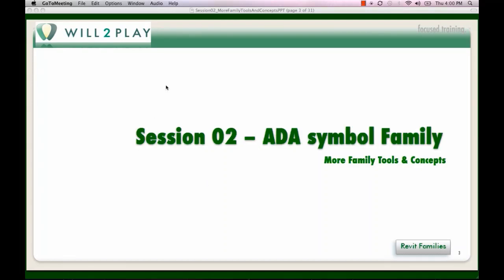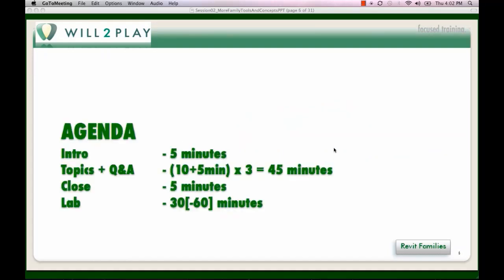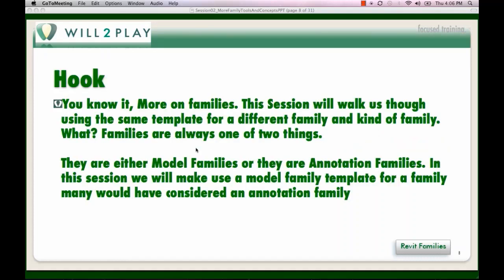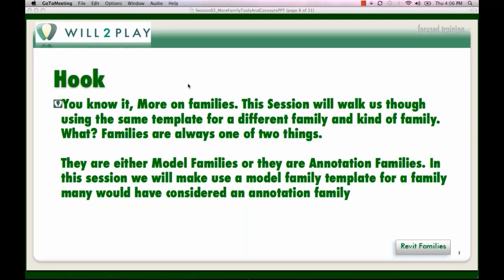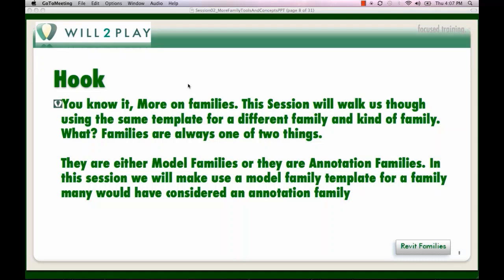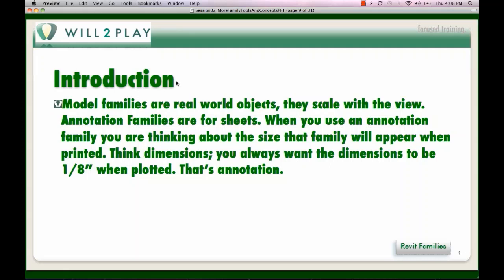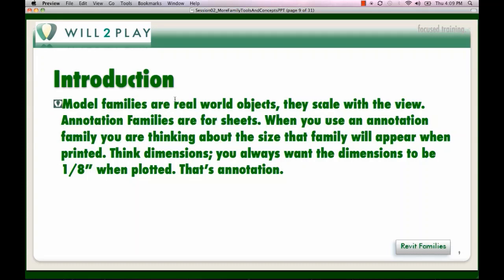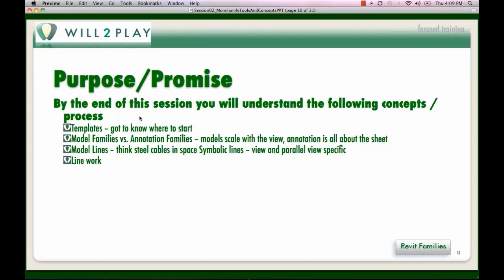Revit 2019 Families Tutorial Session 02 3 ADA Symbol Free Lecture YouTube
Session 02 3 More Family Tools & Concepts 2019

Applying Parameters – what connects it all
Found in the “Family Types” Dialog Box
Some Parameters are not Modifiable (Template based)
Some Parameters are Modifiable (all the ones you create)
Naming Parameters is important

“Test Project” – testing that the Family works
Never load and untested family into a live project
Checking that the family works as a whole
Checking for Type Names and Family Names

2019 Free Revit Tutorial Training for Revit Families and Family Creation

Core concepts
All massing is created in “sketch mode,” understand massing and you’ll understand the process for creating other key components in Revit such as floors and roofs.

2019 Free Revit Tutorial
Training for Revit Families
Advanced Family Creation

Thought without action is useless, action without thought is anarchy.  You now have a greater knowledge of how Revit Families work as well as best practices for building them.  Let’s create a table, better make this a working table, it will support all your future Revit Families.
Close

Summary
Although this Table family is simple; the concepts presented and process demonstrated during its creation are the core of all things Family.  We must learn to walk before we can run, we must crawl before we can walk.  This was the first of 16 hours of training; we have a long way to go to fully understanding the power of families.

Q&A what did we learn
Basic tools and Best practices to use in the Family Editor
How to build a family from scratch and test that it works correctly
A Family is a collect of Family Types, Types hold Parameters, Parameters control Reference Planes